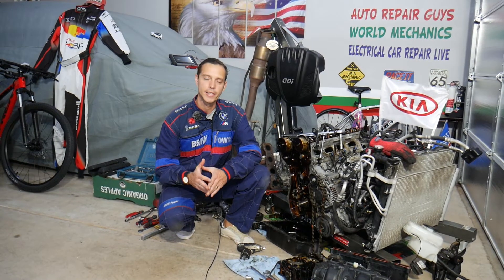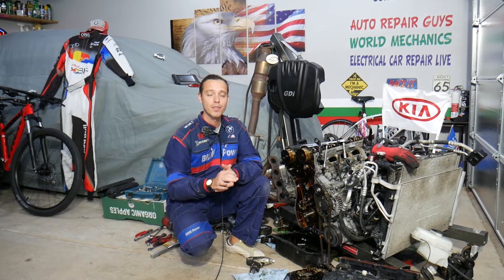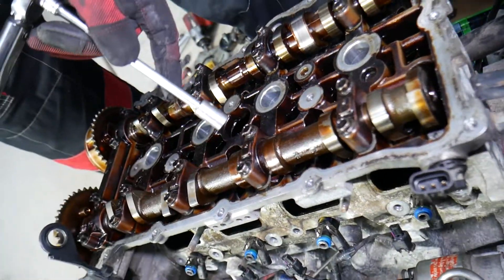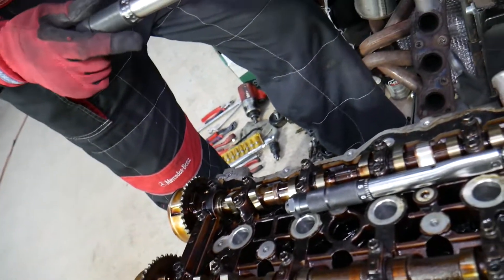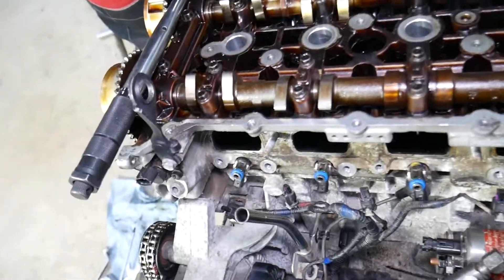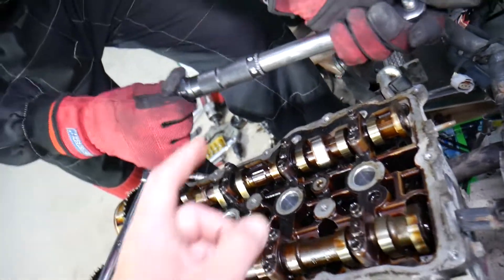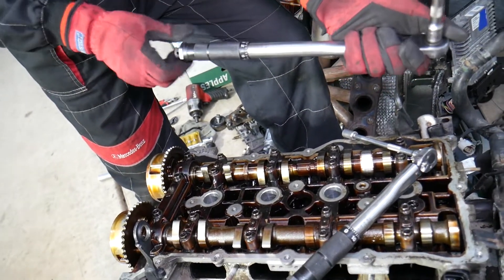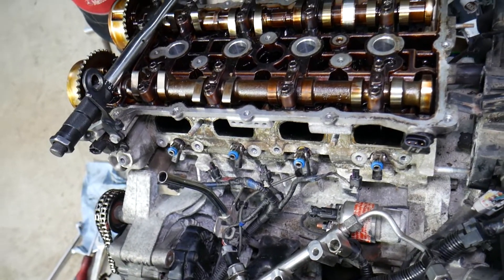KIA OPTIMA CAMSHAFT CAPS TORQUE SPECS AND BOLT SEQUENCE 2.4 GDI ENGINE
If you have Kia Optima and you need the camshaft caps torque specs and camshaft caps bolts sequence on Kia Optima with 2.4 GDI engine in this video we will explain how to do that. We demonstrated the camshaft caps torque specs and camshaft caps bolts sequence on 2013 Kia Optima but the video may be helpful on:
2011 Kia Optima Camshaft Caps Torque Specs, Camshaft Caps Bolts Sequence
2012 Kia Optima Camshaft Caps Torque Specs, Camshaft Caps Bolts Sequence
2013 Kia Optima Camshaft Caps Torque Specs, Camshaft Caps Bolts Sequence
2014 Kia Optima Camshaft Caps Torque Specs, Camshaft Caps Bolts Sequence
2015 Kia Optima Camshaft Caps Torque Specs, Camshaft Caps Bolts Sequence
2016 Kia Optima Camshaft Caps Torque Specs, Camshaft Caps Bolts Sequence

•Cameras
Panasonic Lumix FZ300

•Tripod
Polaroid 72-inch

•Microphone
Polaroid Pro Video Condenser

•Light
NEEWER 160 LED CN-160 Dimmable

•Camera
Sony HD Video Recording HDRCX405